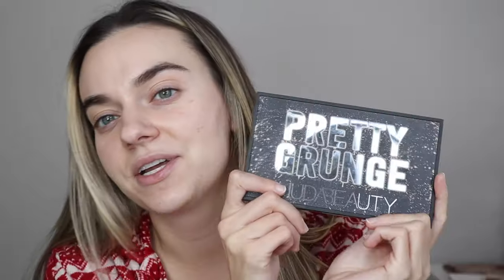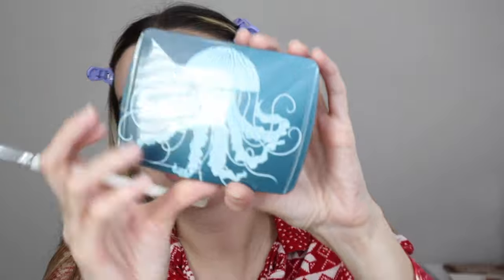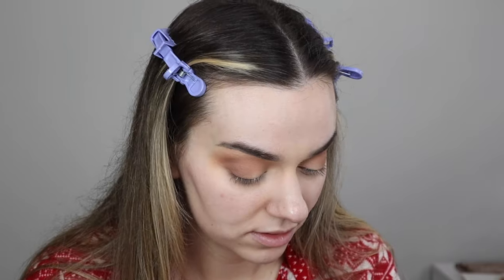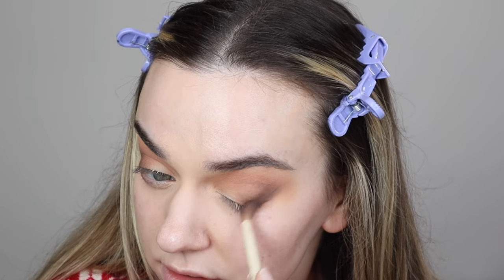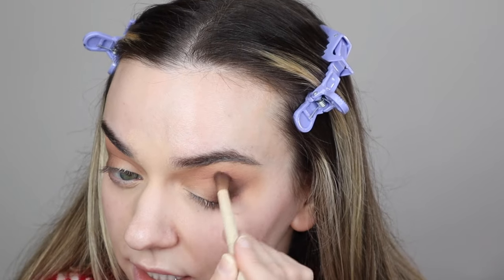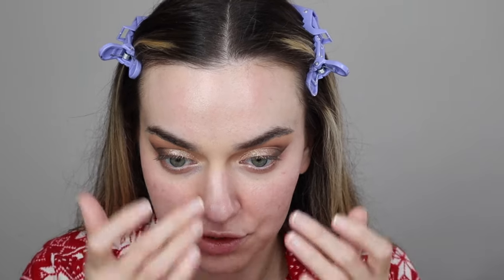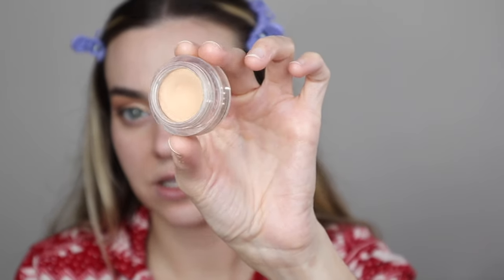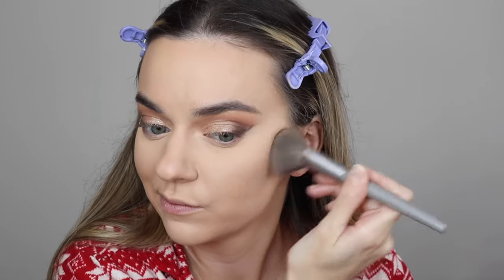GRWM Holiday Makeup! HUDA Beauty Pretty Grunge Palette Tutorial!